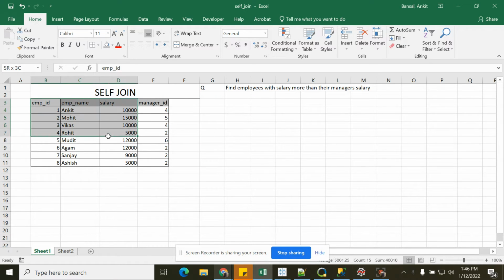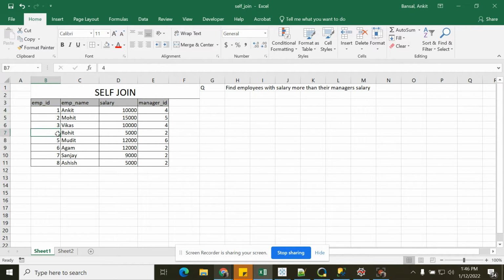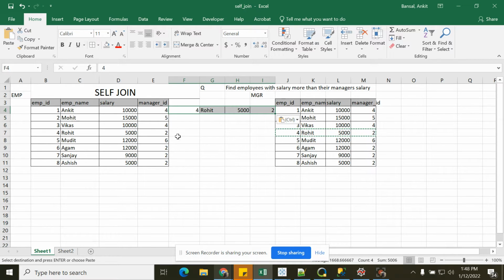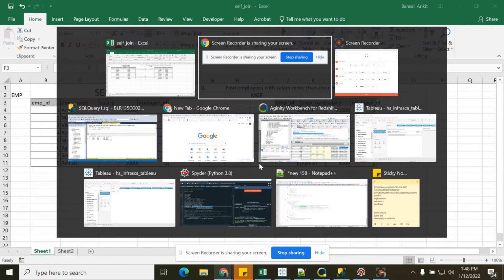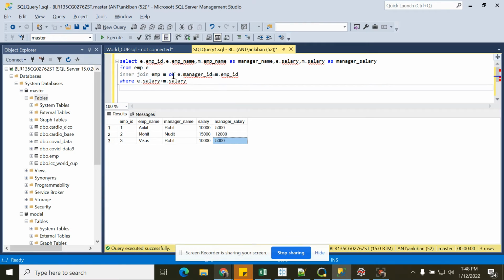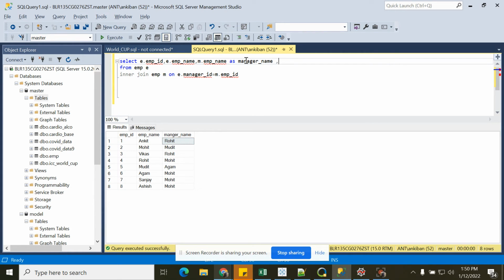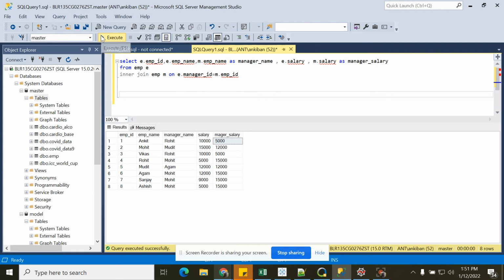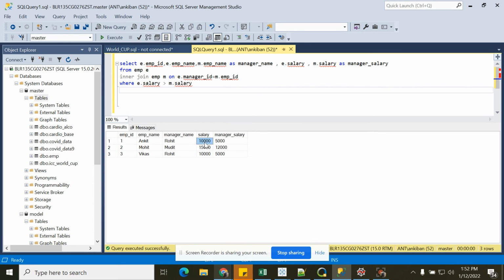SQL Self Join Concept | Most Asked Interview Question | Employee Salary More than Manager's Salary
In this video we will understand self join concept. Why we need it and how to do it. we will find solution for most asked interview question:
Find employees with salary more than their mangers salary